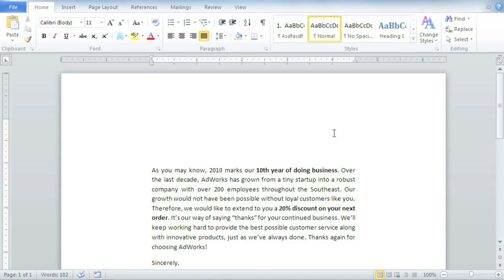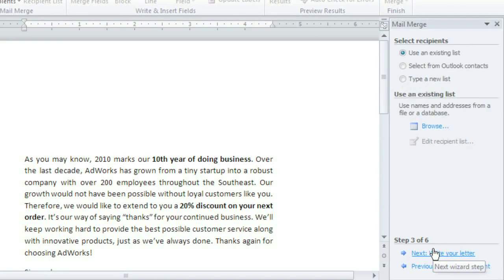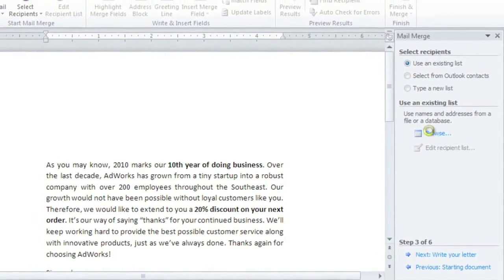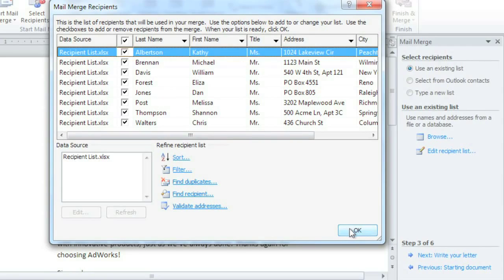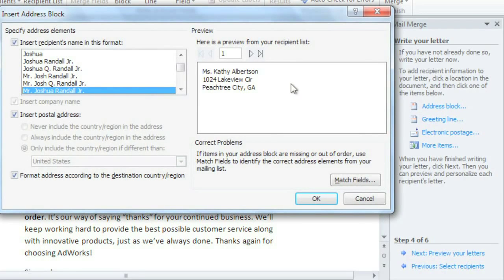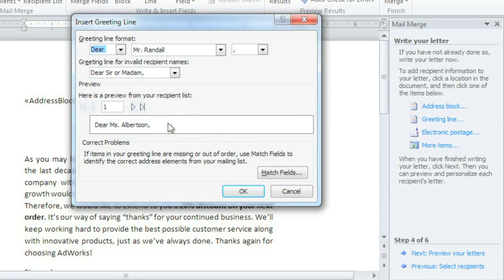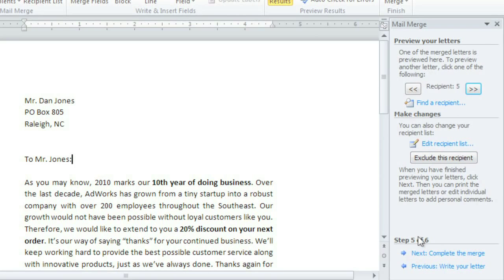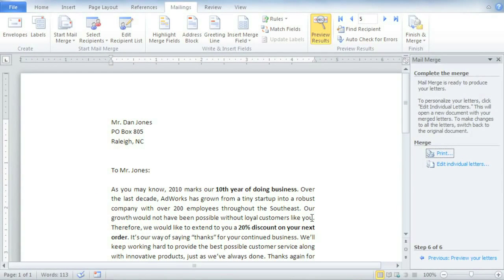Word 2010_ Mail Merge.mp4